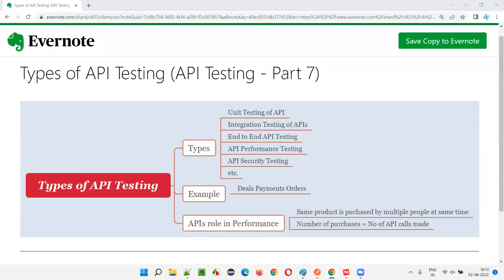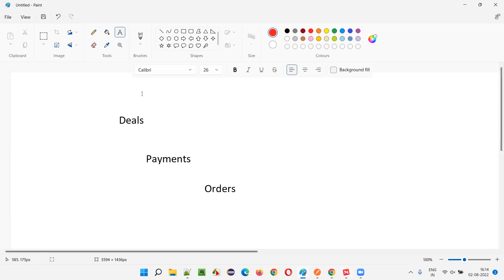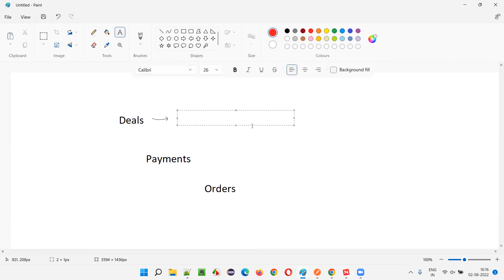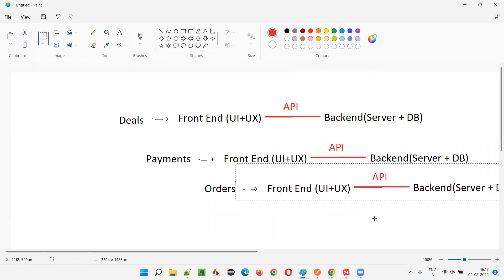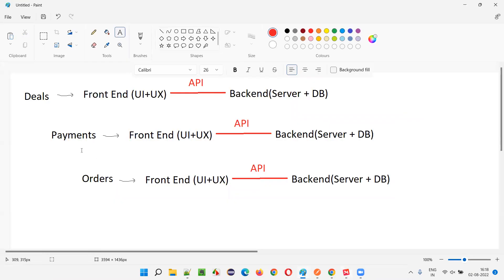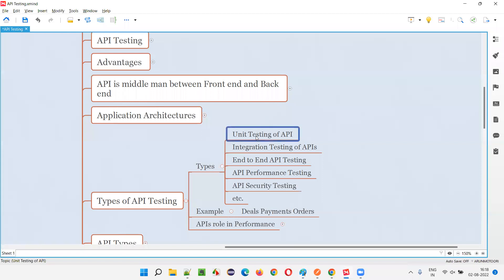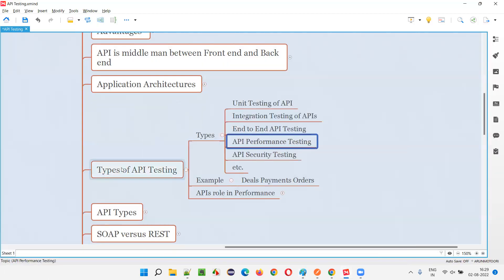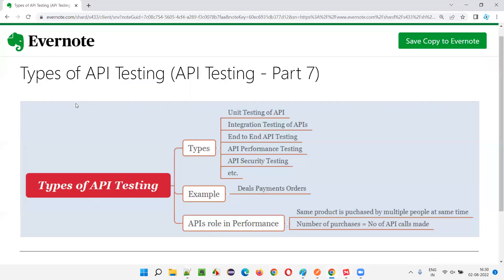Types of API Testing (API Testing - Part 7)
In this session, I have explained, Types of API Testing